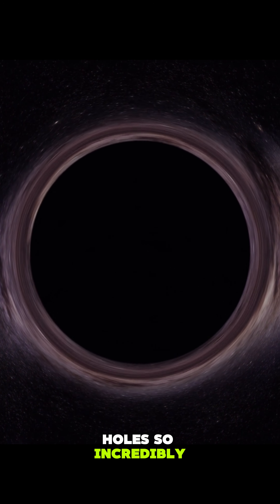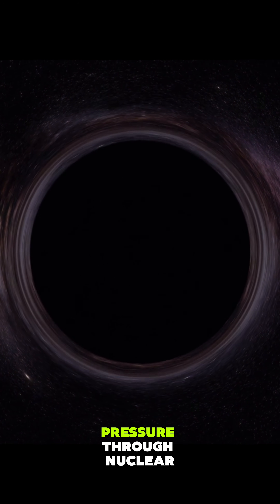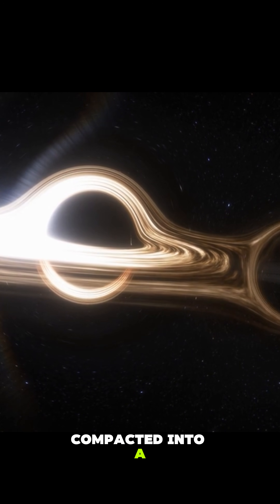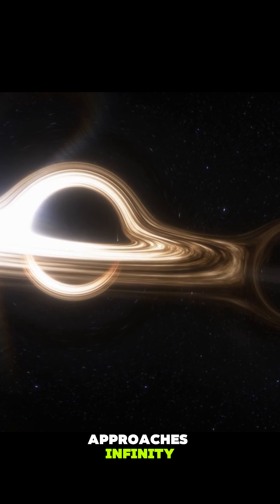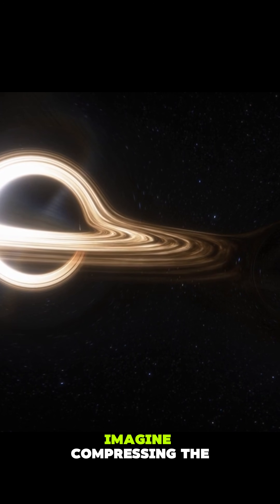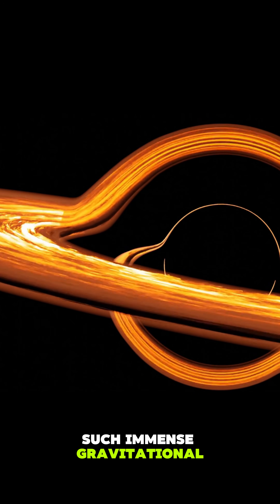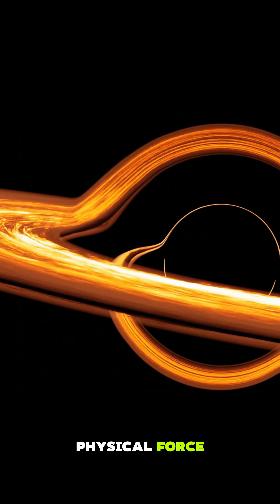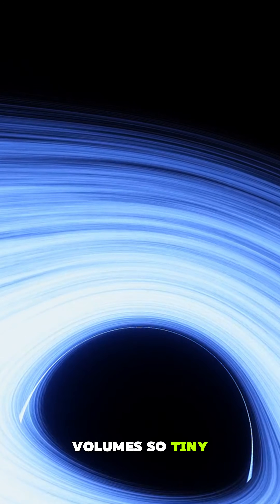Why are black holes very dense?